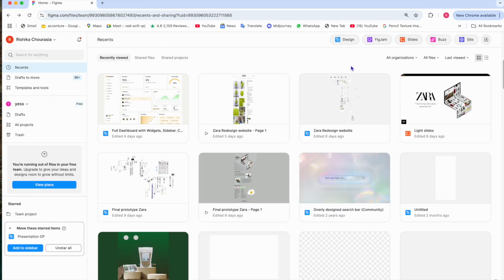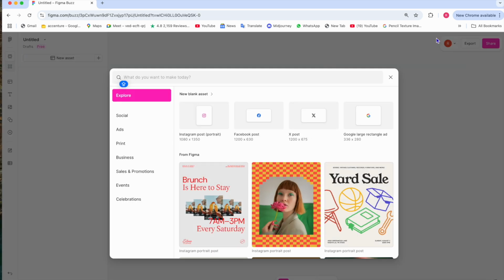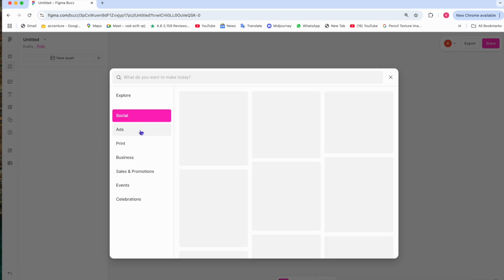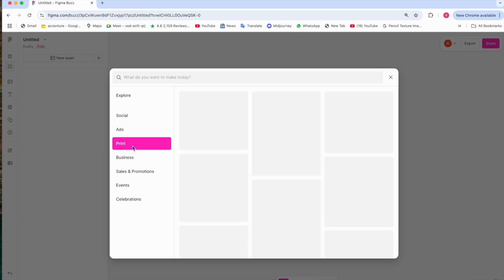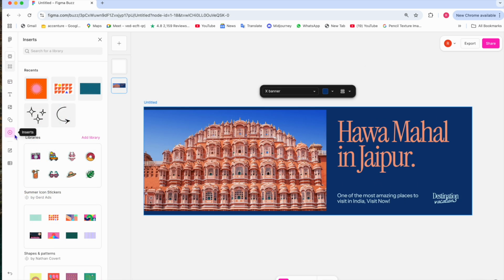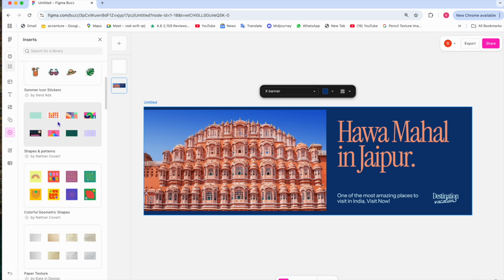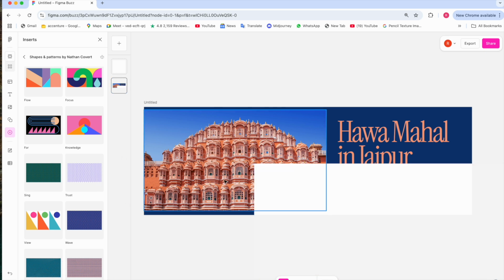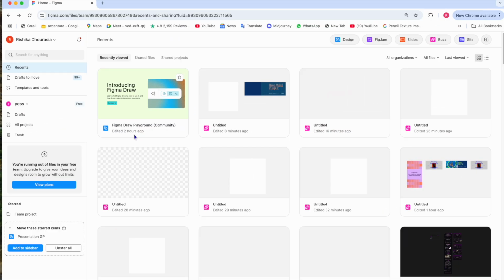Figma New update (Config) 2025 Part - 1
Hello! I am Rishika, Welcome to  @rishikadesigns,
The video titled "Figma Config 2025 Highlights" showcases the major features introduced at Figma's annual conference. Key highlights include

Figma Draw for advanced vector illustration, Figma Sites for no-code responsive website creation, Figma Make for AI-driven code generation, and Figma Buzz for scalable, brand-consistent marketing content.

It also covers enhancements in AI capabilities, Grid 2.0 for flexible layouts, and improved Developer Mode with GitHub integration. These features mark Figma’s evolution into an end-to-end design and development platform.

00:36 Figma Buzz
01:52 Template design
03:15 Figma Draw
03:40 Brush tool
05:20 Shape Builder tool
06:12 Text Path

Other tools will be explored in other Video ( Part - 2)

List of equipment's that I use✨
Green Screen🖼️

You can do it - rishika designs